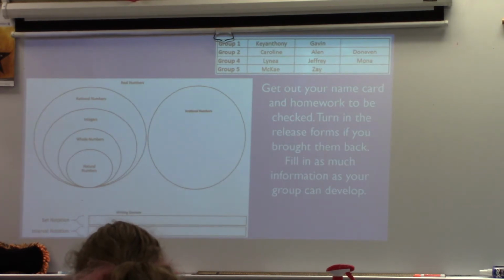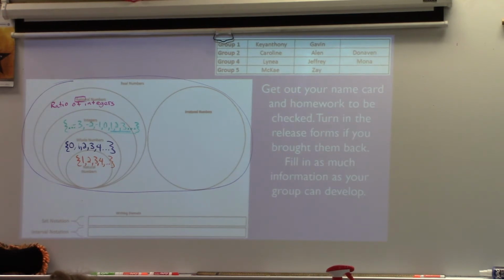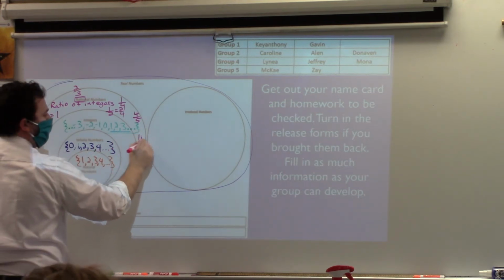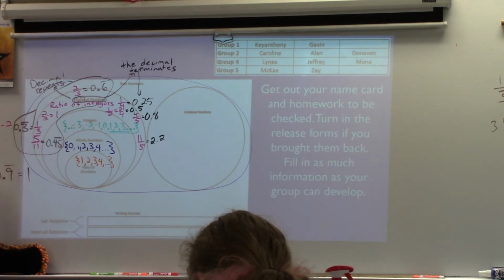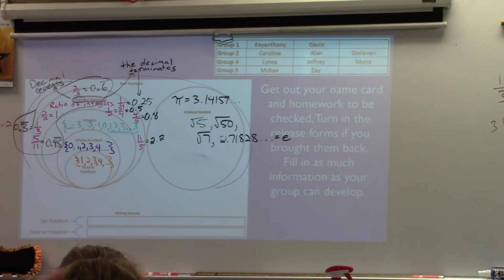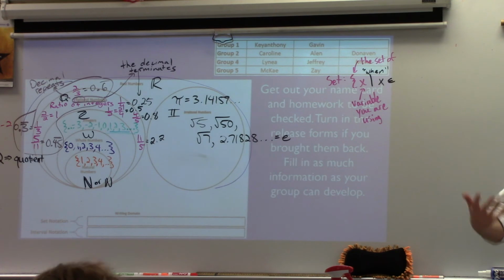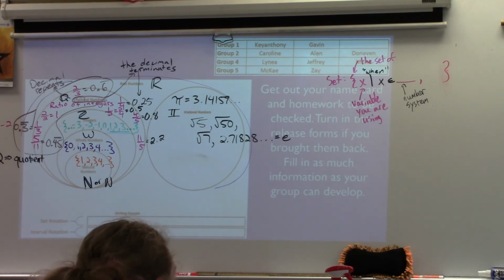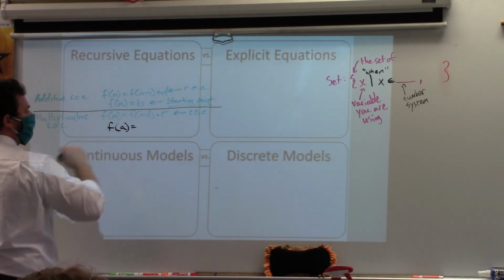Alg. Connections Jan 21st Part 1 Sequences and Linear vs. Exponential Functions Graphic Organizer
On this day we covered defining the number systems piece and the set and interval notation of the graphic organizer in the introduction for the day.
After that we spent some time on defining a generic example of recursive and explicit equations for functions with additive vs multiplicative rates of change.